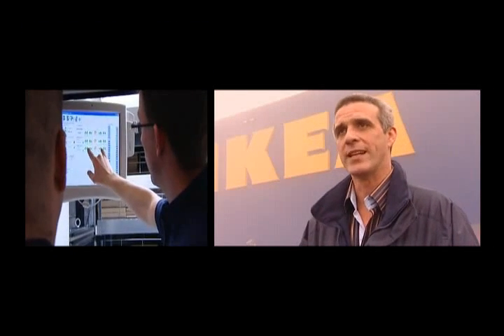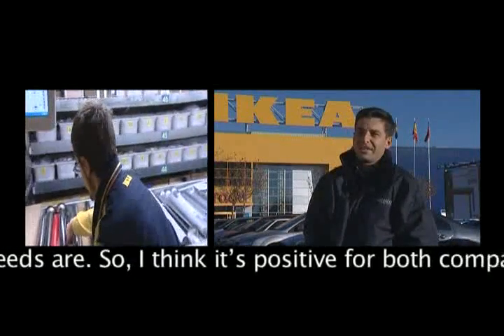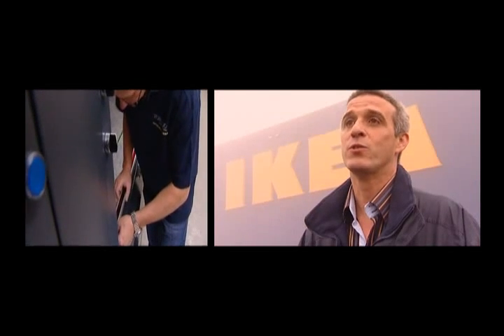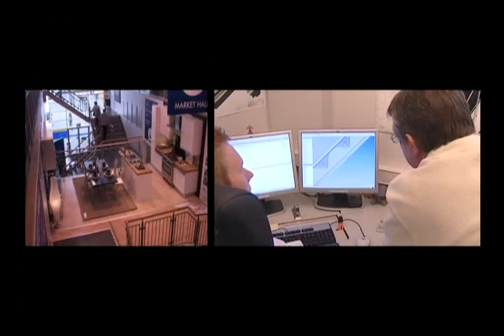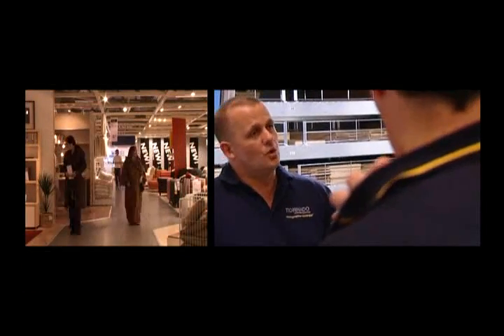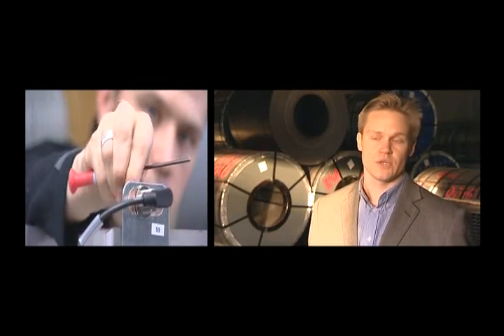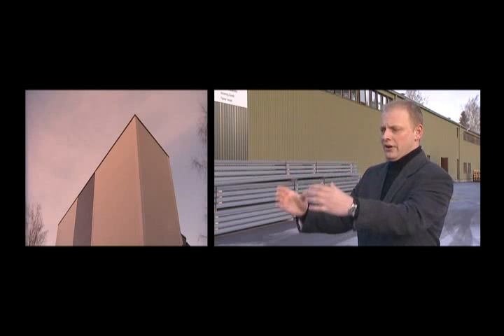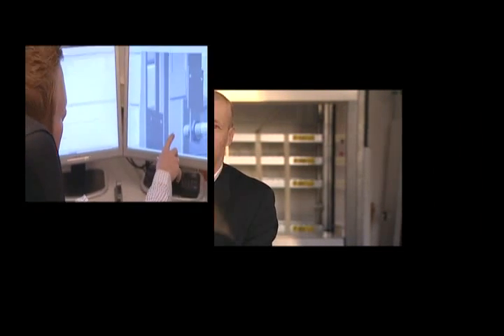IKEA Tornado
4th part of a movie showing how IKEA are using an automated storage system to store goods.